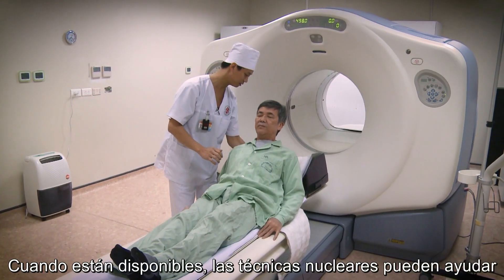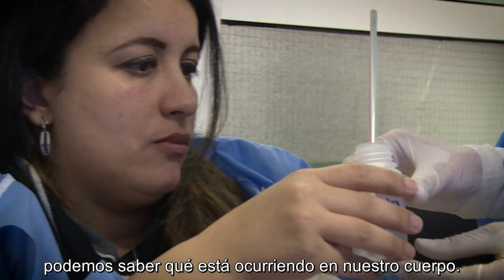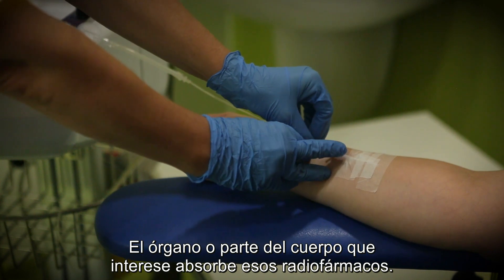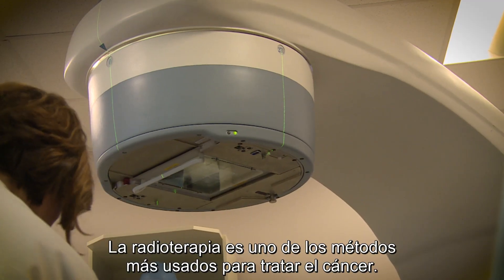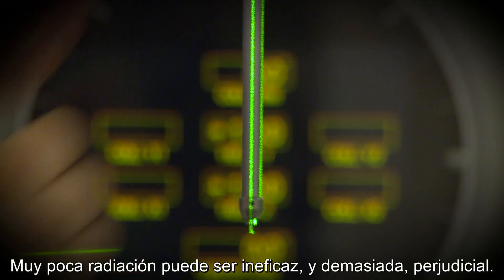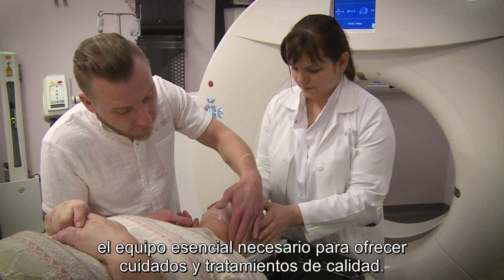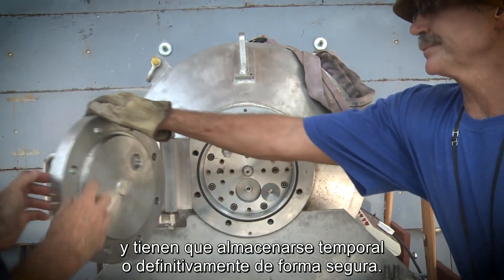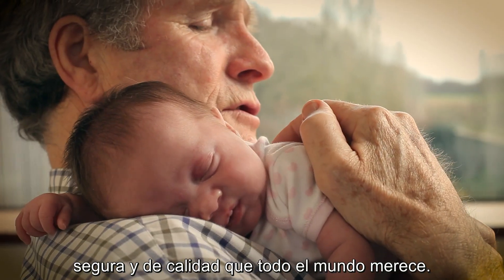Átomos para la salud: el papel de las técnicas nucleares en la medicina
Productores: Louise Potterton, Martin Klingenboeck

El OIEA lleva más de 60 años apoyando el uso seguro y eficaz de las técnicas nucleares en la medicina en todo el mundo. Cuando están disponibles, estas técnicas pueden ayudar a diagnosticar, tratar y gestionar una amplia gama de enfermedades.

© Oficina de Información al Público y Comunicación del OIEA